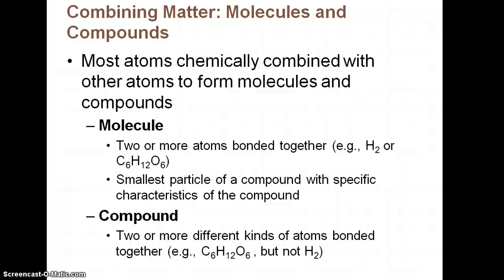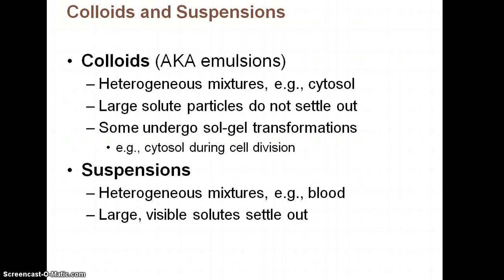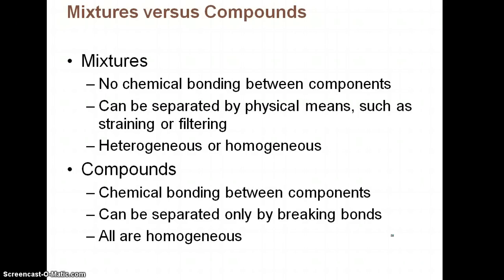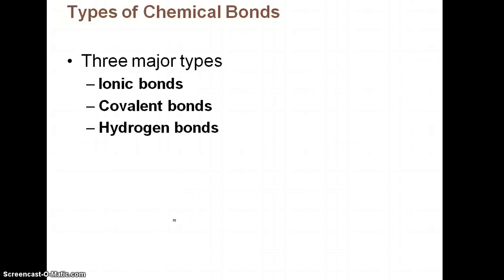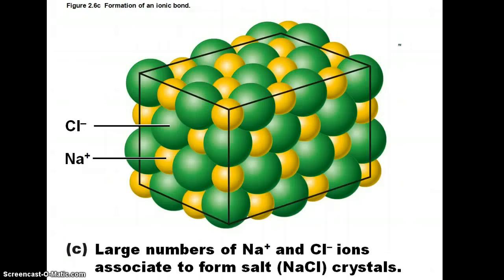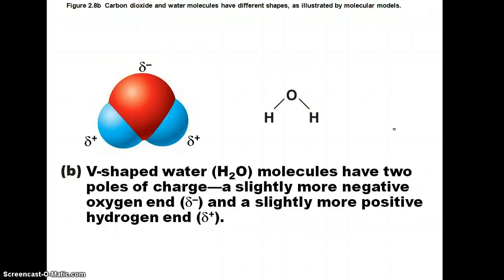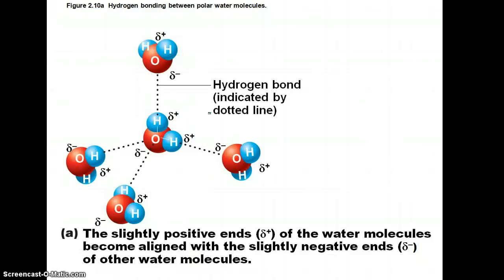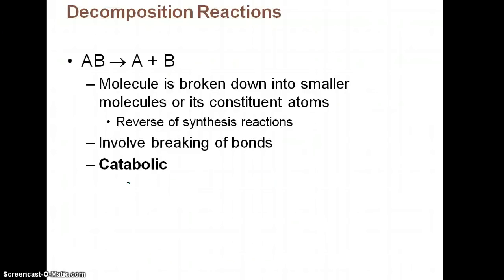Chapter 2 Notes Part 2: Chemistry Comes Alive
Compounds, Mixtures, Reactions